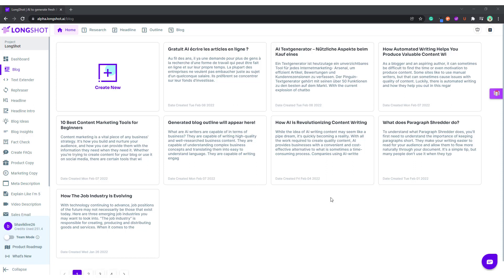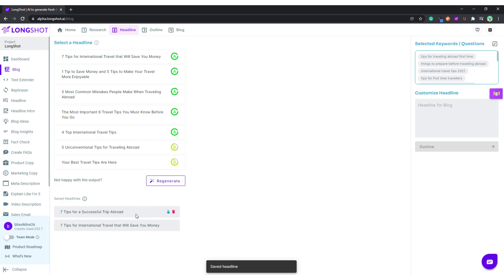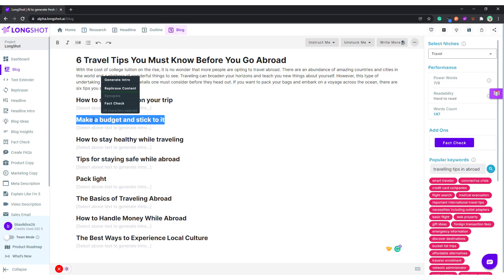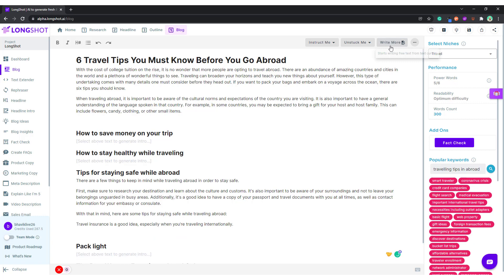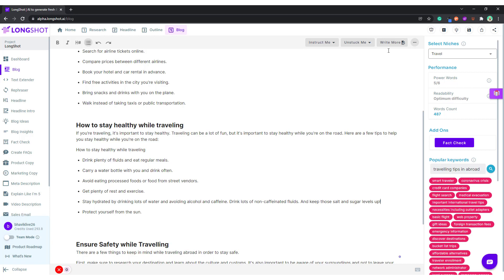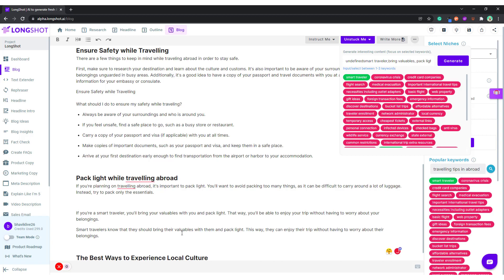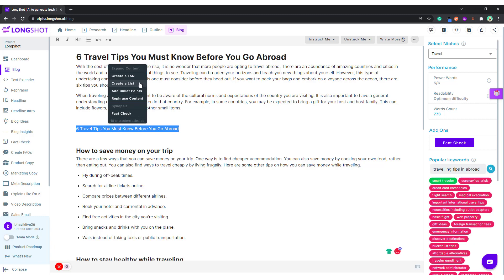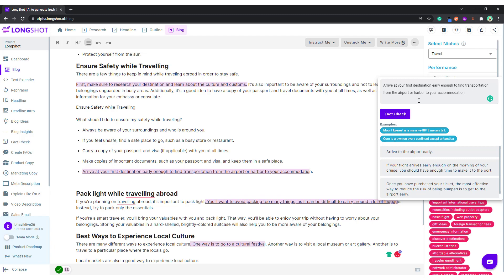Learn How to Create a Travel Blog with LongShot AI in 20 minutes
In this video, we’ll look at how to create a travel blog with LongShot AI in 20 minutes. We cover everything from researching your keyword to optimizing your content for SEO in this video.

We create a travel blog using ai content writer, LongShot AI.

00:00 Introduction to how to create a travel blog LongShot AI
00:14 Researching your keyword or topic for your travel blog
02:27 Creating Blog Headlines for your travel blog
03:42 Creating Blog Outlines for your travel blog
05:01 Creating a travel blog with LongShot AI using travel niche